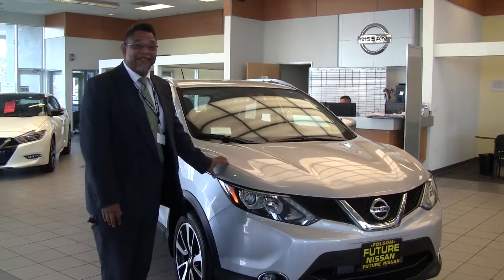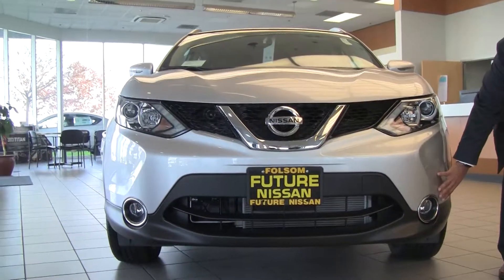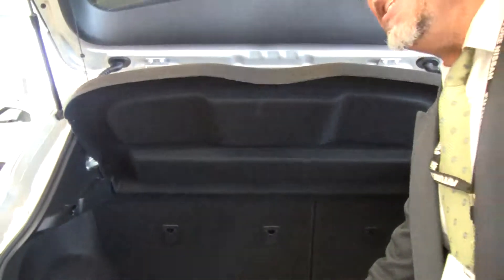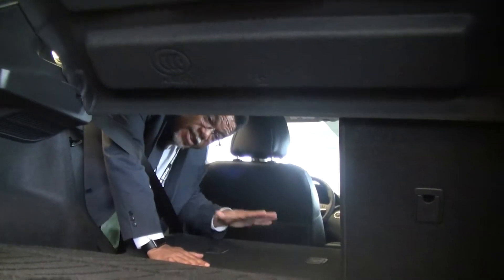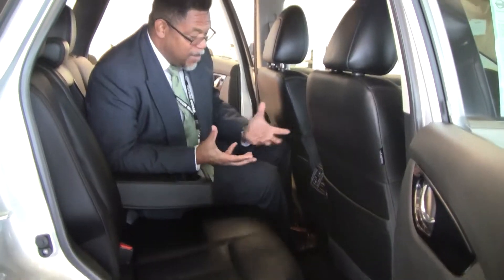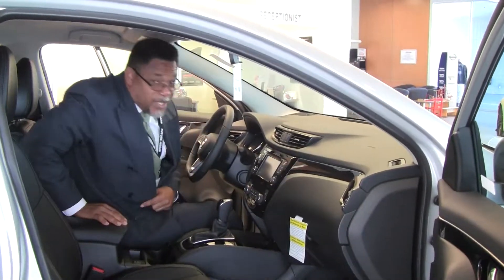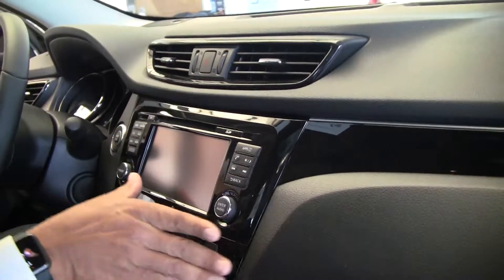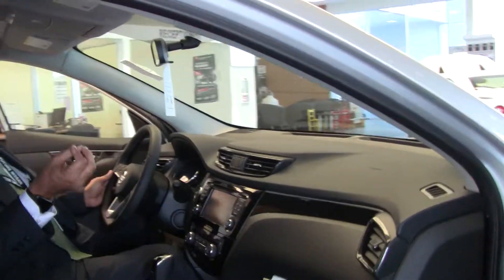2017 Nissan Rogue Sport SL Model - Loaded - Future Nissan of Folsom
Nathan with Future Nissan of Folsom goes ove the all new 2018 Rogue Sport SL.